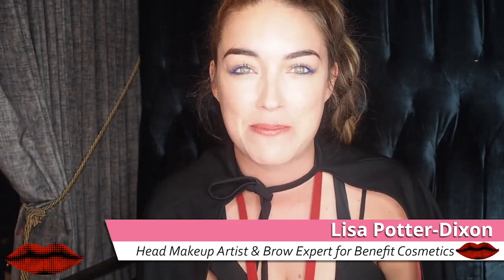The Benefit Brow Clinic 3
Benefit Cosmetics in association with Beaut.ie bring you the Benefit Brow Clinic for all your eyebrow issues coming to you from Las Vegas.

Products Used:

Benefit Cosmetics